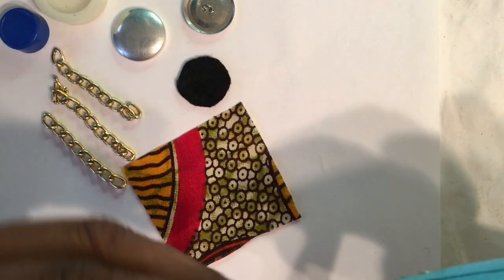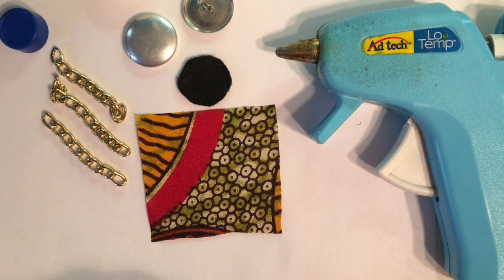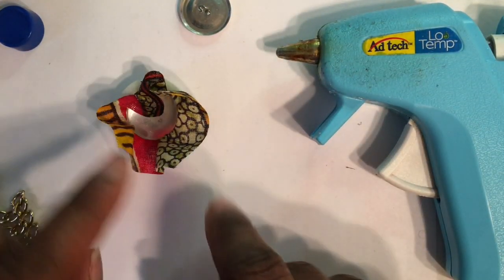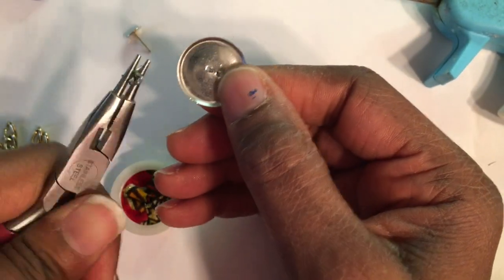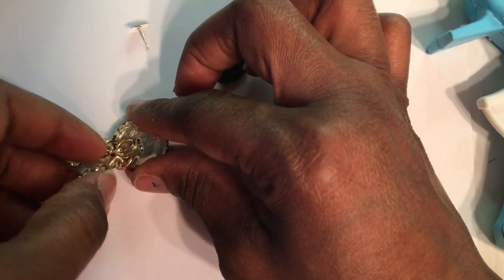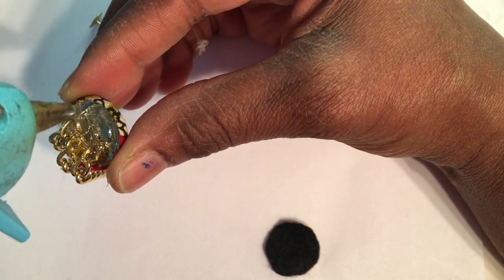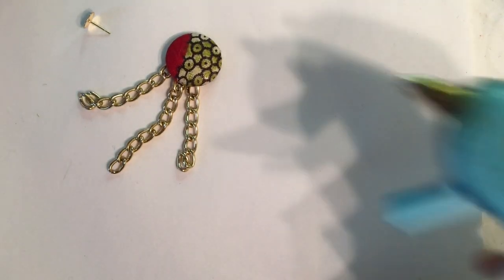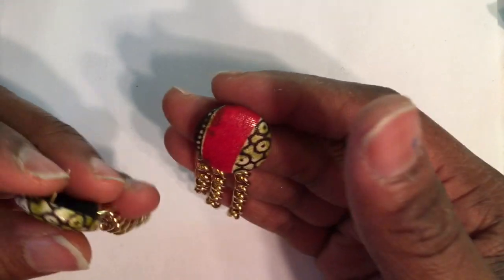IT'S DIY FRIDAY BUTTON CHAIN EARRINGS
The making of the Button chain earrings